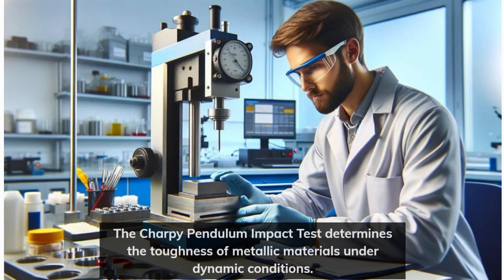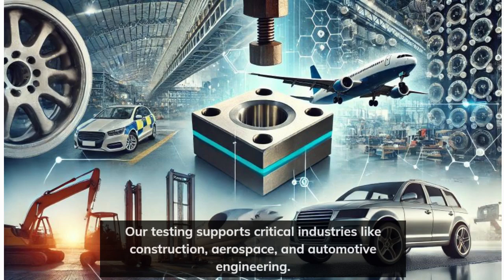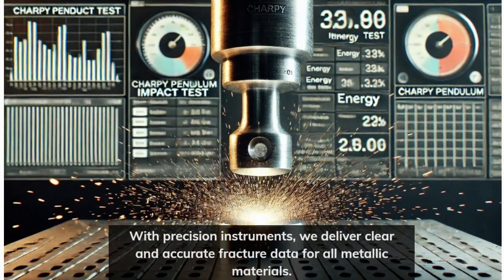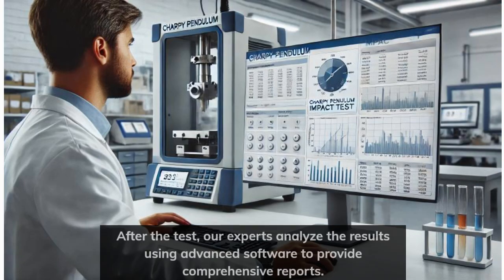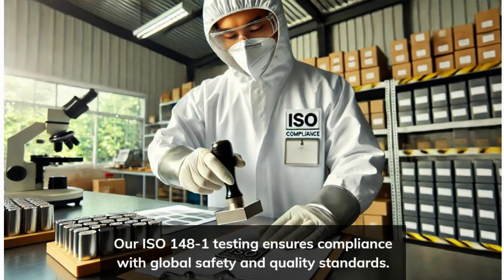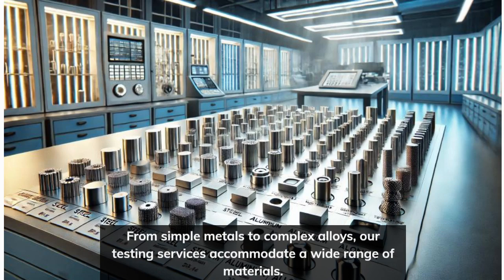ISO 148-1 Charpy Pendulum Impact Testing Services for Metallic Materials | Certified Test Method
Discover our professional ISO 148-1 compliant Charpy Pendulum Impact Testing services for metallic materials. In this video, we showcase the internationally recognized test method (ISO 148-1 – Metallic Materials — Charpy Pendulum Impact Test — Part 1: Test Method) and explain how it ensures accurate, reliable, and consistent material toughness evaluations. Learn about our state-of-the-art laboratory facilities, expert technicians, and comprehensive testing procedures designed to meet stringent quality standards. Whether you’re in manufacturing, construction, aerospace, automotive, or other industries, our certified impact testing services can help you validate material performance, maintain compliance, and gain a competitive edge.